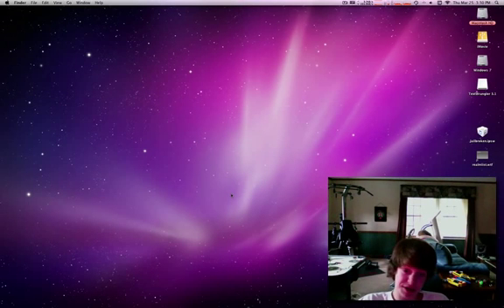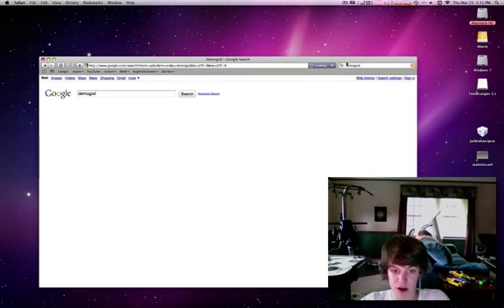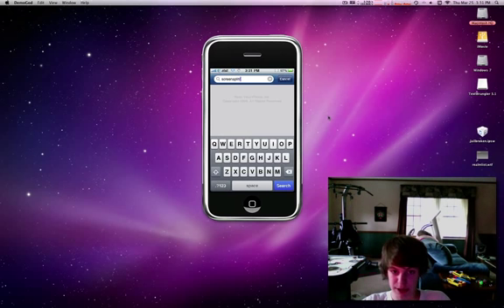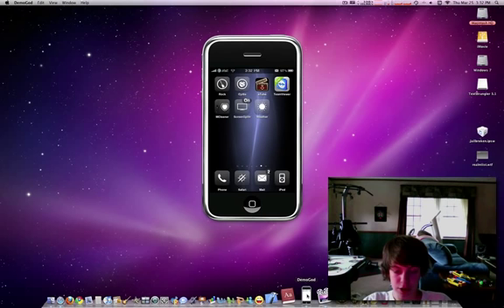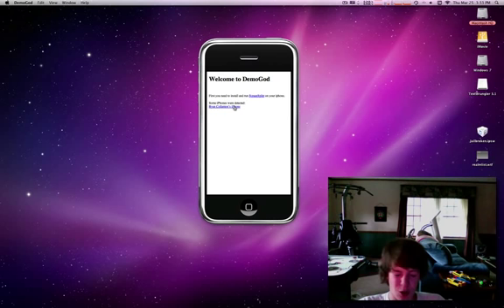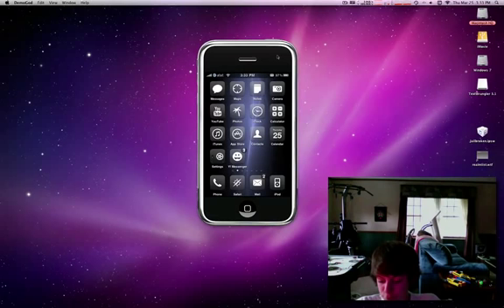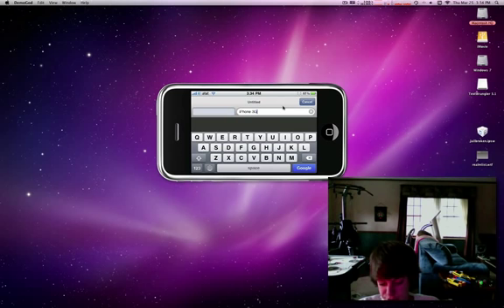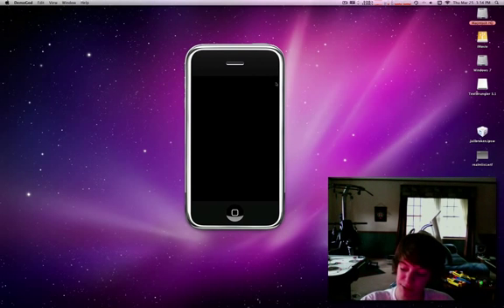Demonstrate your iPhone's Screen on your Computer with ScreenSplitR+ DemoGod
This is a great way to give a demo in a video or to your coworkers, as it shows everything that is happening on your iPhone! To use it on windows, use safari with Bonjour. Google is your friend... :o

Bye!
MacOSXTutorials123